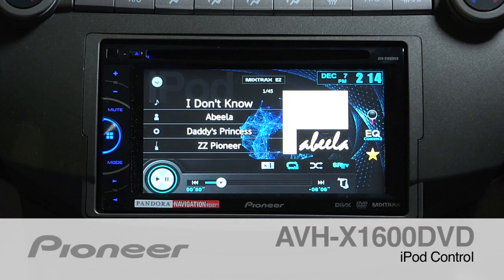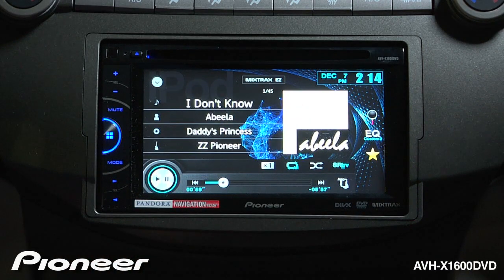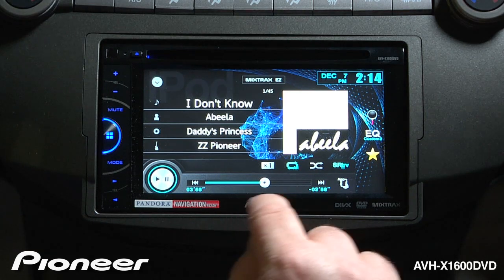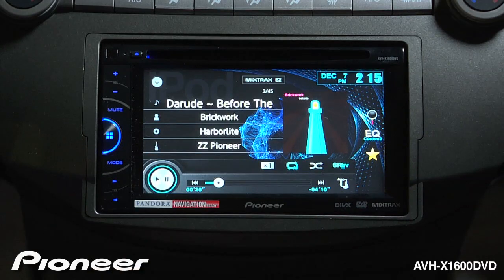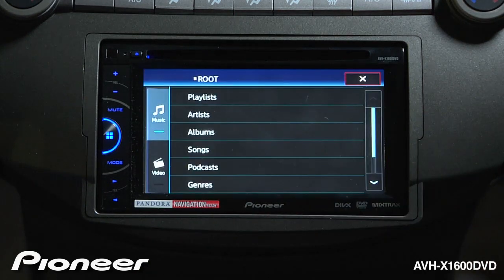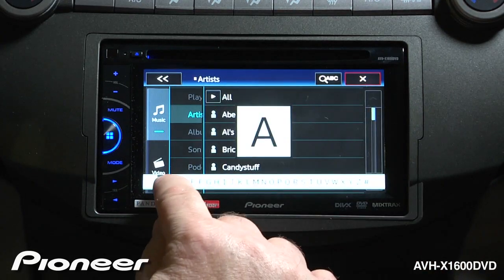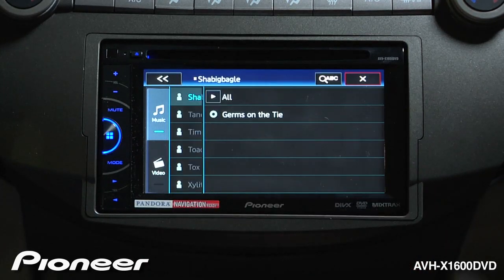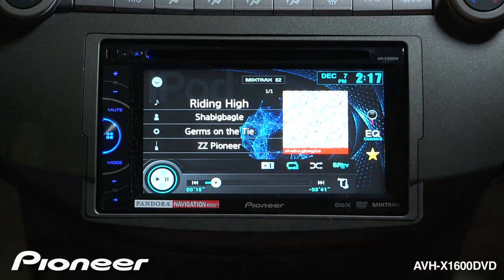How To - AVH-X1600DVD - Playback Music From Your iPod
Learn how to playback music from your iPod on the Pioneer AVH-X1600DVD.